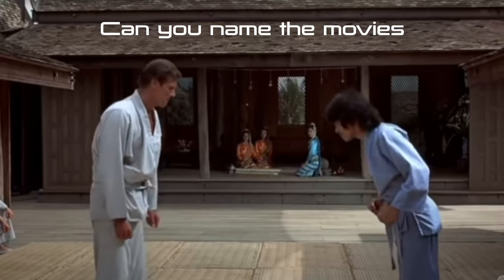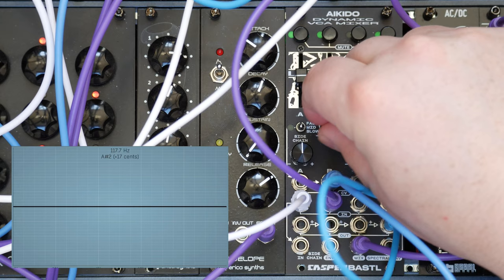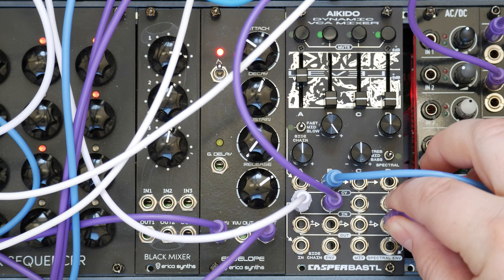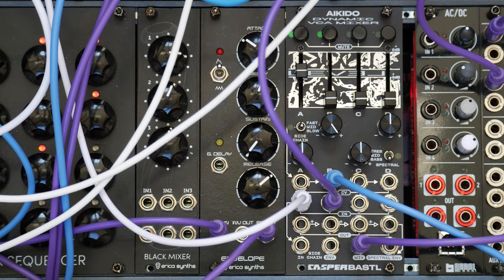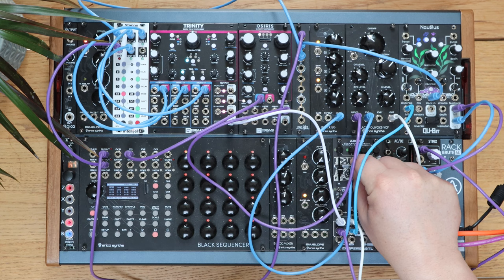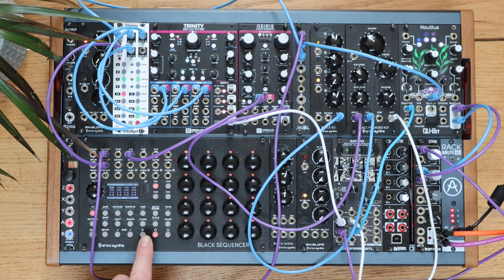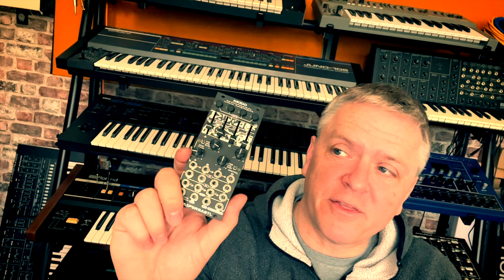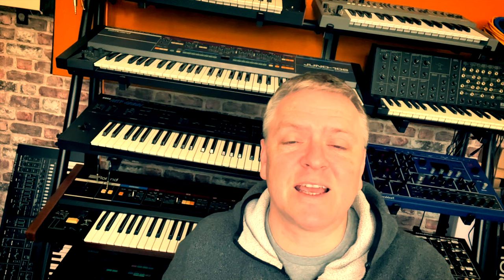Bastl Aikido POWER UP with your next VCA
VCA *PLUS* sidechain, envelope follower, compressor, expander, distortion, spectral envelope

Arigatou gozaimashita

0:00  intro with compression/expansion fat demo
0:50 WHITE BELT - the basics
1:48 YELLOW BELT - Feedback distortion
2:46 Cascading audio outputs
3:17 GREEN BELT - Mix Out and Mutes
4:04 BROWN BELT - Envelope Follower
5:48 BLACK BELT - Let's Pump!
8:08 1st DAN - Spectral Envelope Follower